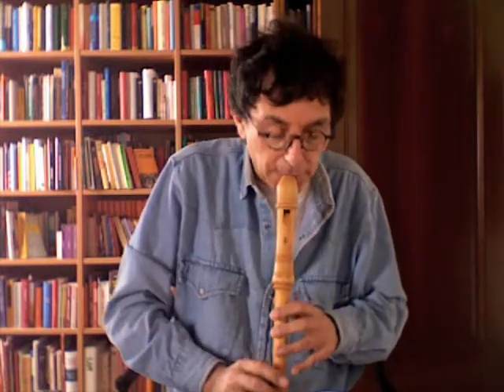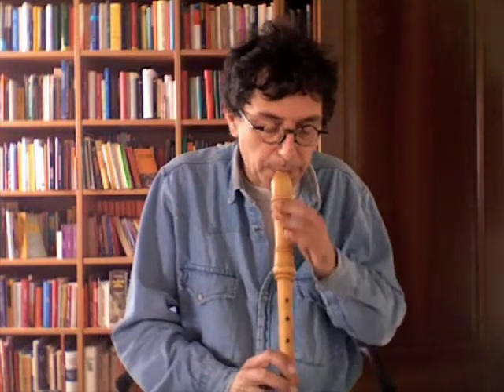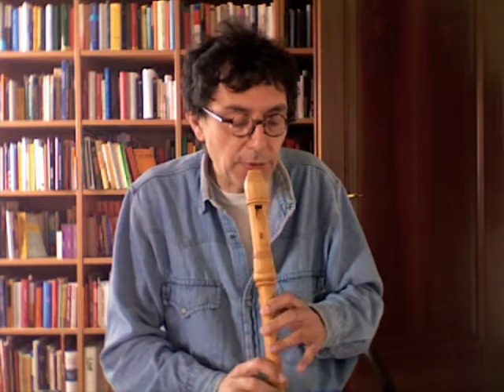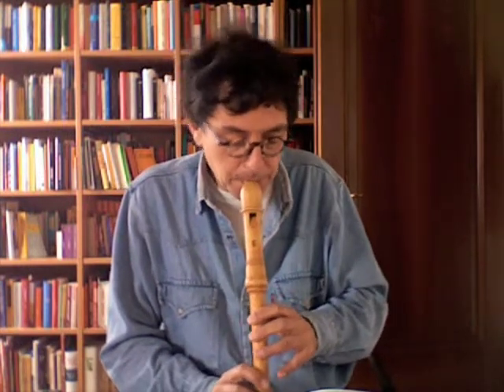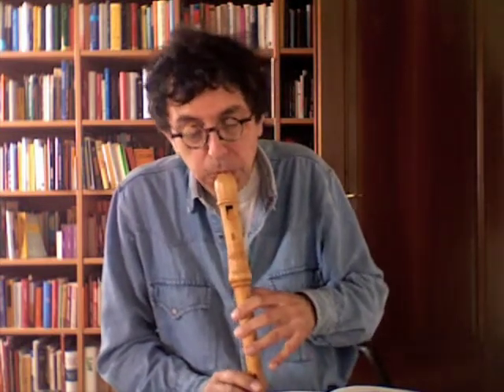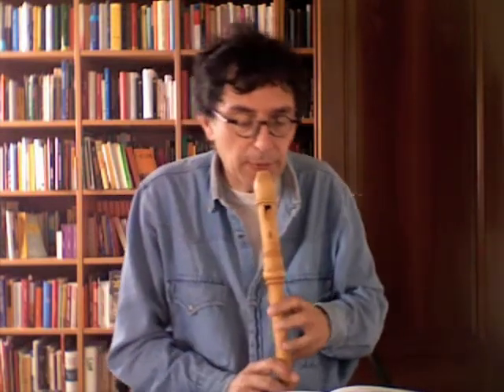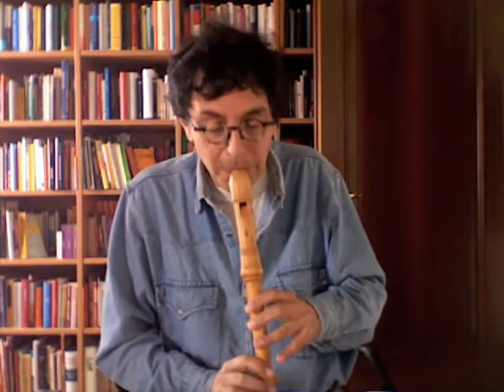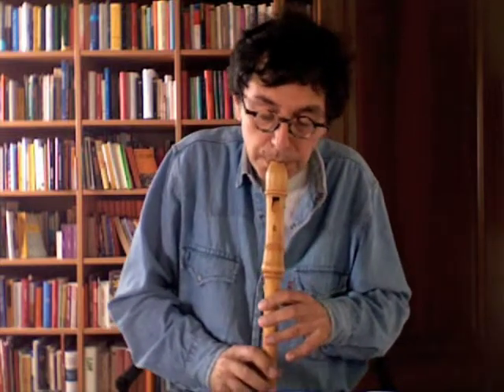Recorder lesson, G. Ph. Telemann, Fantasia n. 1 (2/3)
A lesson concerning the first fantasia by G. Ph. Telemann

Aldo Bova with an alto recorder by Francesco Livirghi (A=415)

Una lezione nel mio inglese primitivo riguardo la prima fantasia di G. P. Telemann.